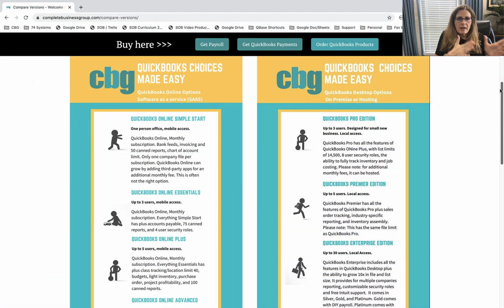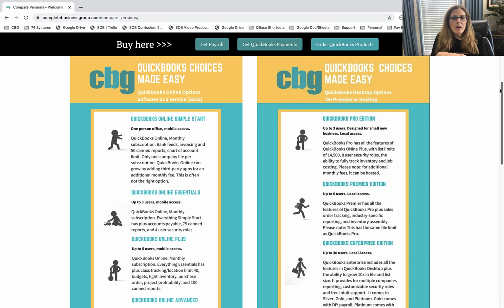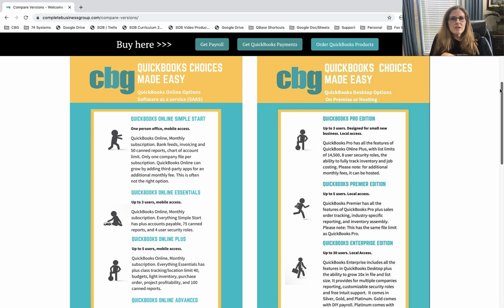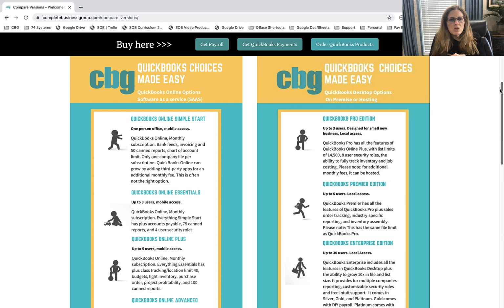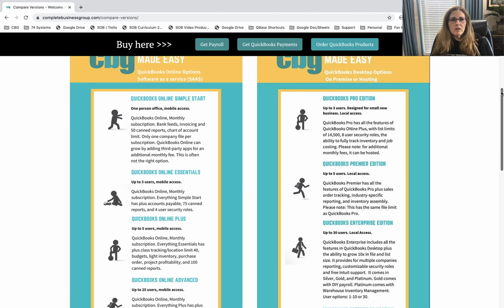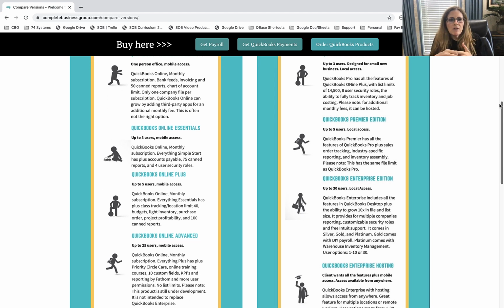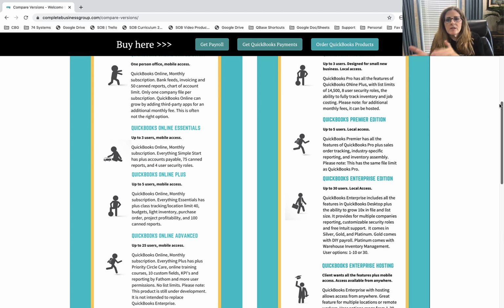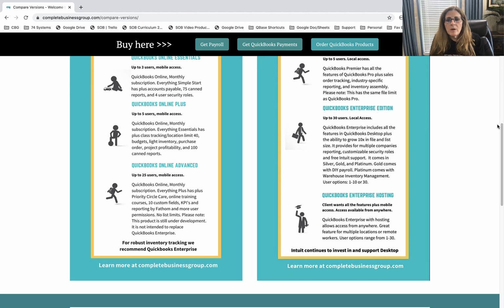QBO vs QBDT